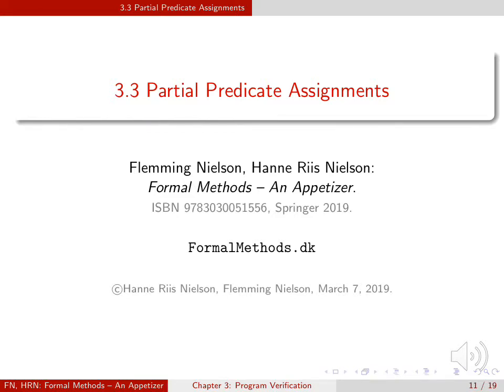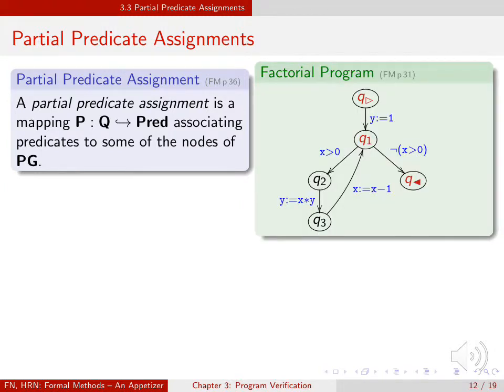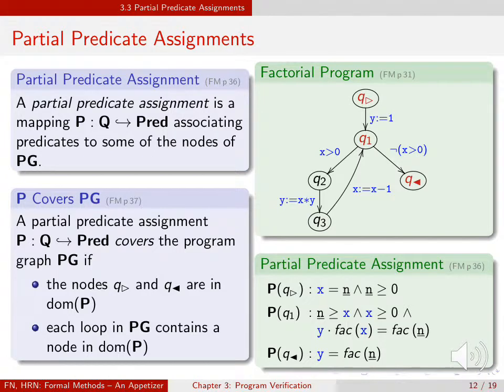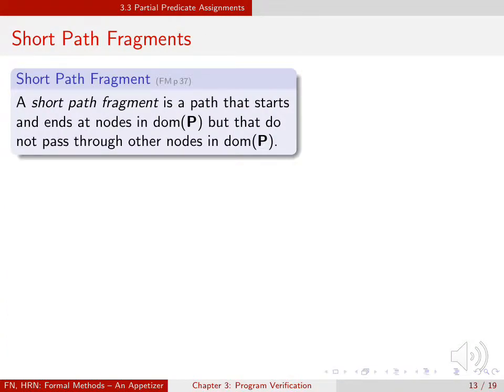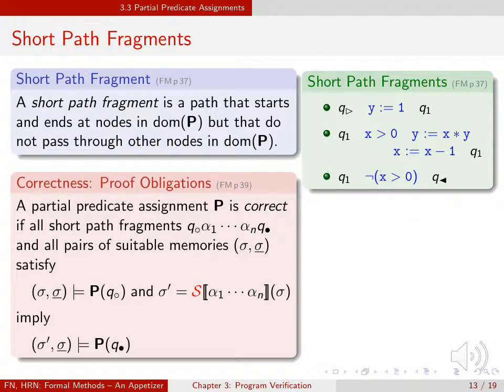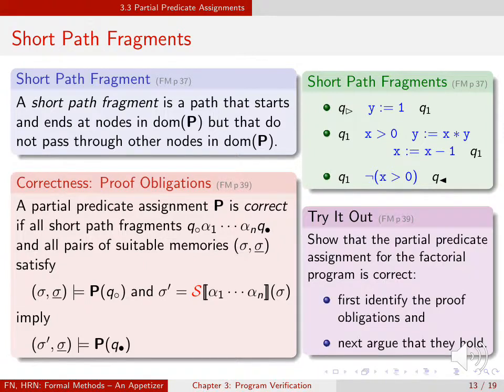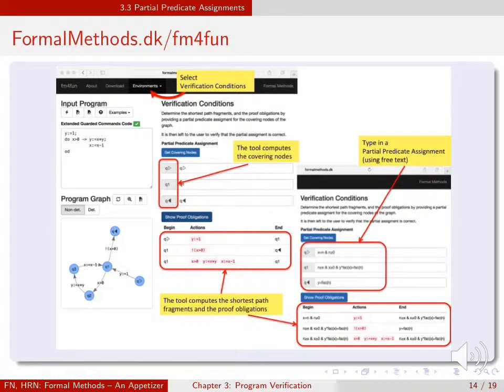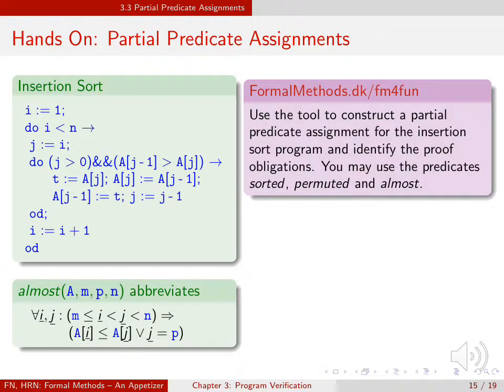FM33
Section 3.3: Partial Predicate Assignments